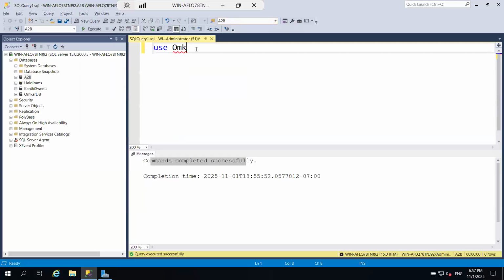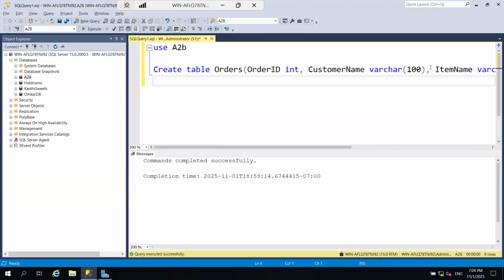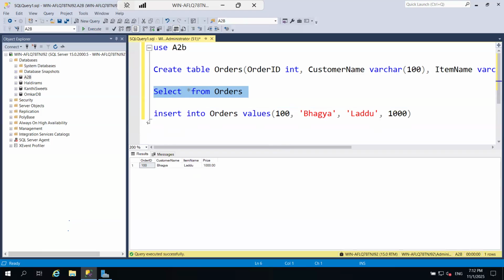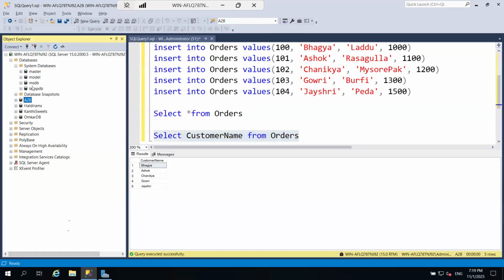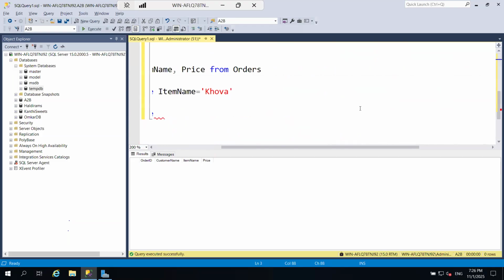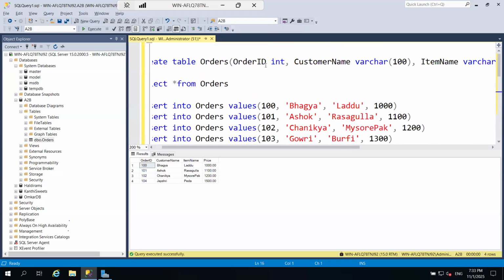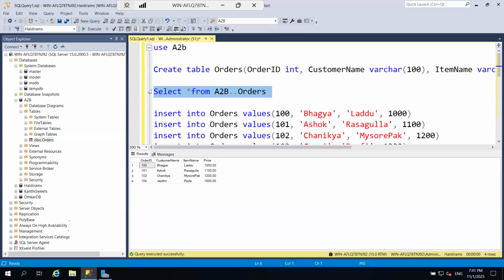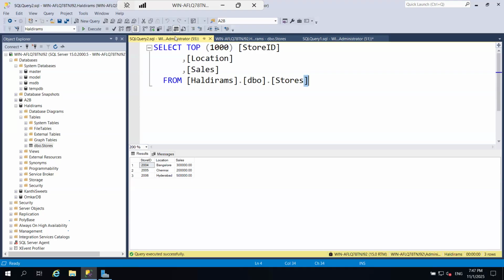B60 Sql DBA Class 16 Creating Tables Inserting Records Part 2 || Contact +91 9902590140